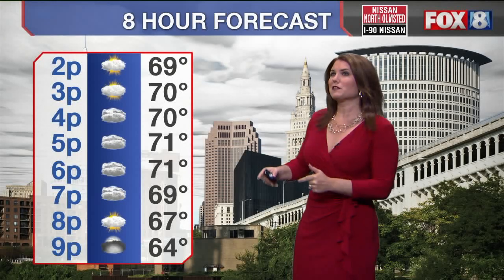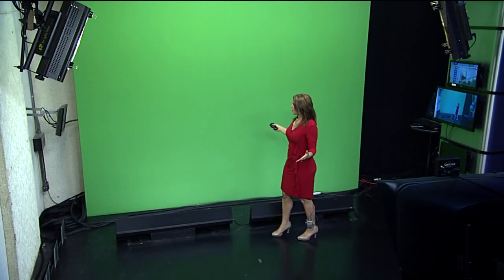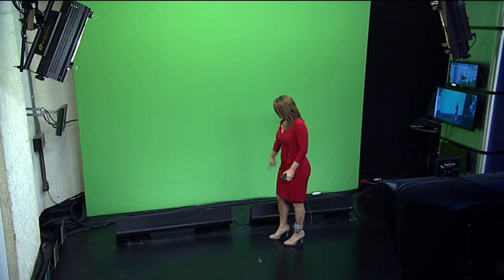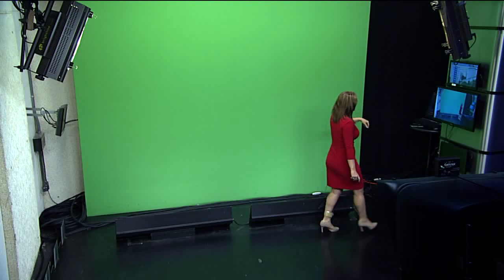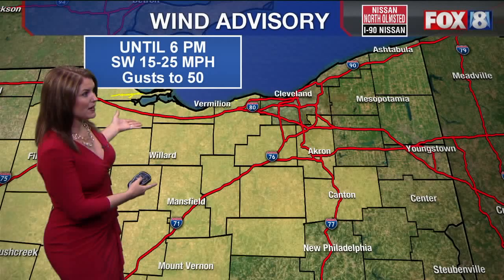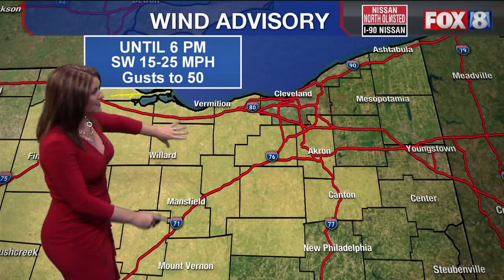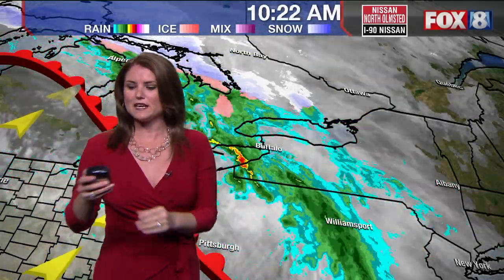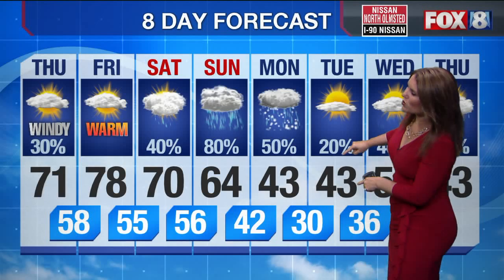Jenn Harcher presentation